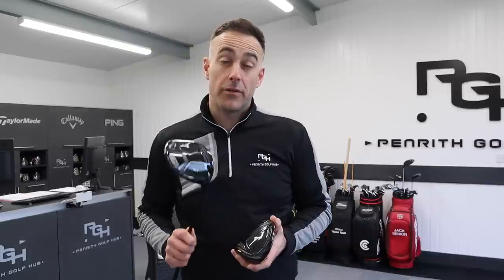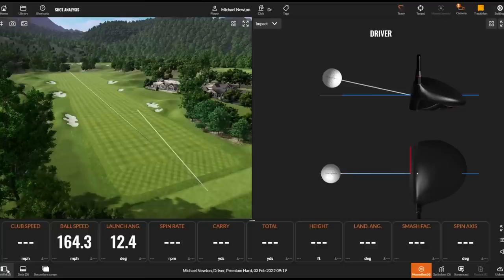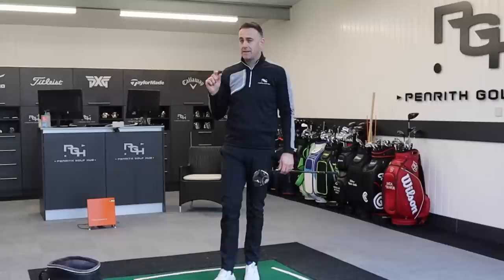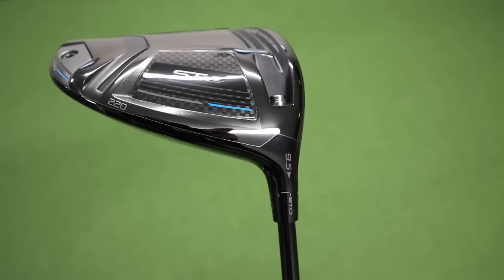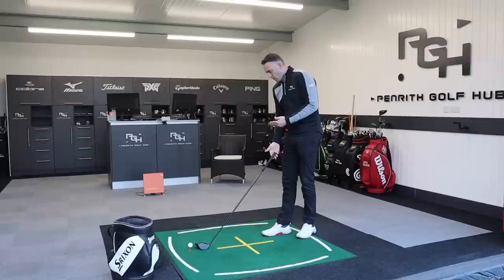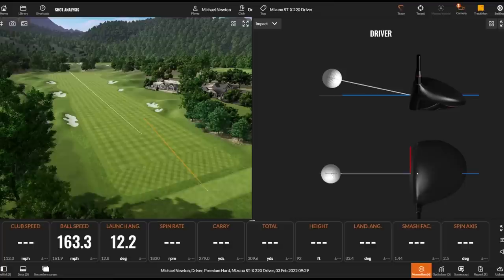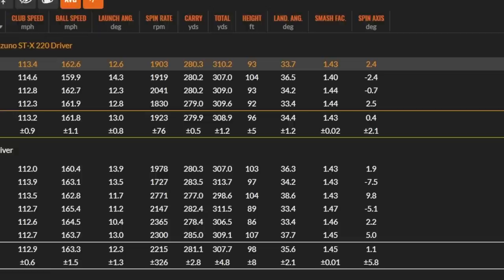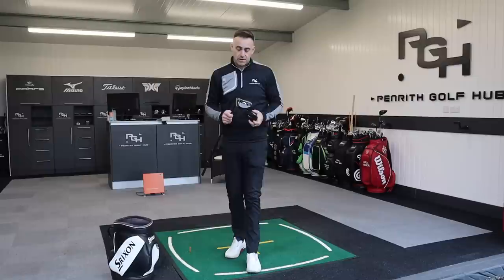THIS DRIVER IS HOT! Mizuno ST-Z 220 & ST-X 220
I review the new Mizuno ST-Z & ST-X 220 Drivers, one a neutral weight with low spin, the other a more draw bias head with slightly higher spin. I test both on TrackMan4 and deliver the performance numbers as well as my personal feedback on the looks and feel.